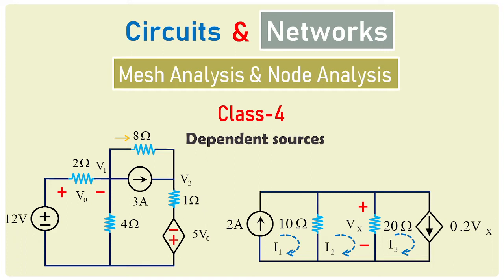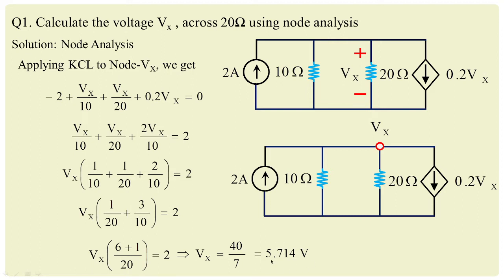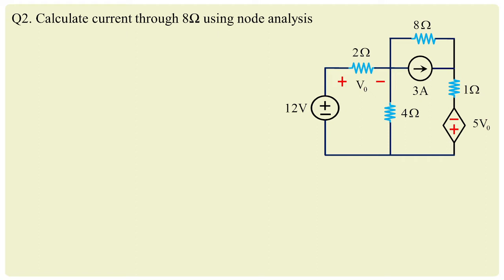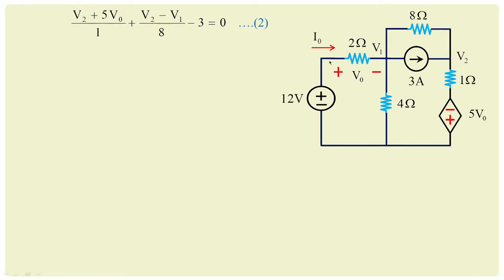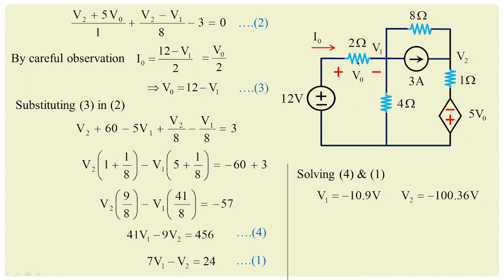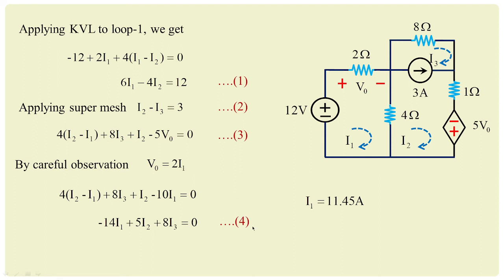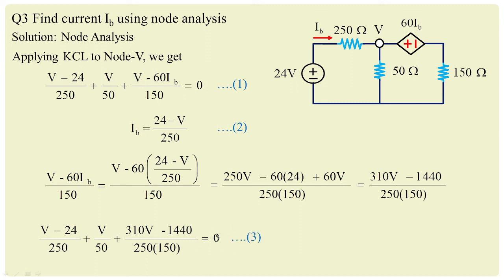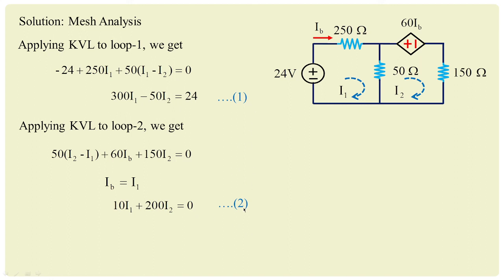How to solve dependent sources problems? How to obtain the solutions for dependent sources?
Here, we have selected 2-3 different super node problems. we solved super node problems and then compared the result with mesh analysis.
with the help of KCL and KVL we found the basic solutions for dependent source problems